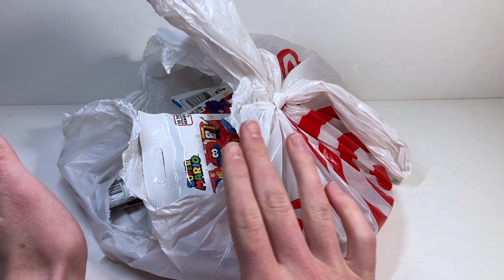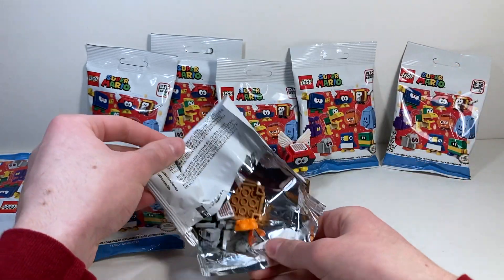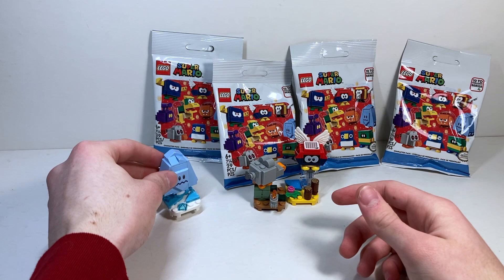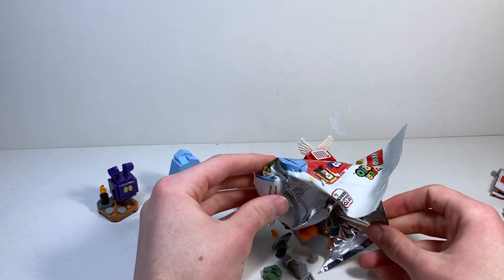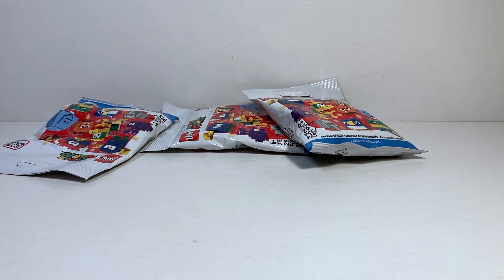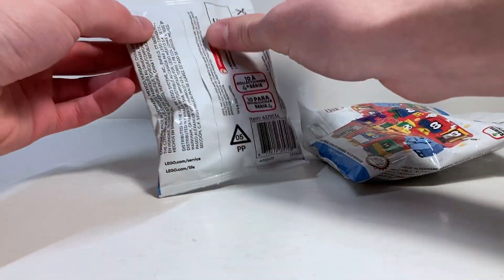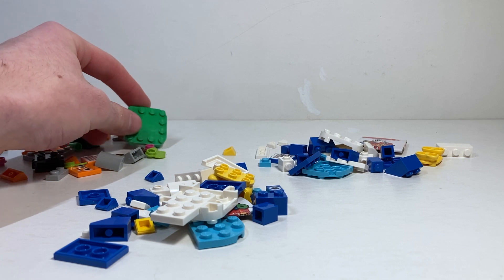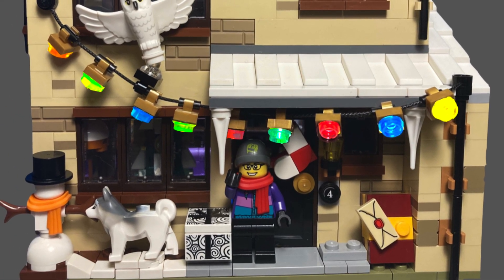LEGO Super Mario Blind Bag Series 4 Opening!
Hello and welcome to the first LEGO 2022 video on my channel! Today I'll be opening 12 of the new series 4 Super Mario Blind Bags, as well as telling you all the horrible story of how I didn't get the whole series!